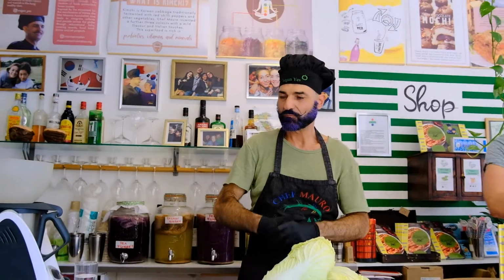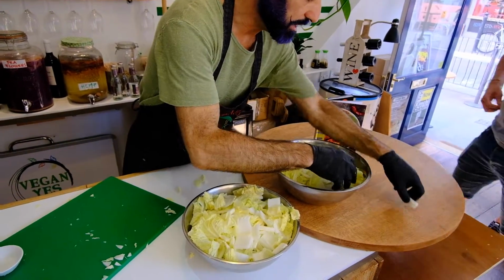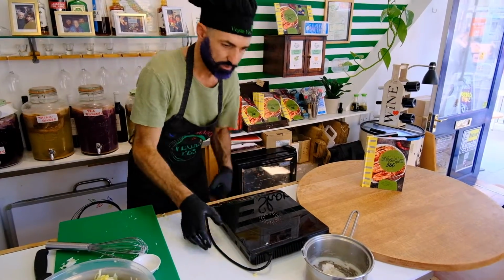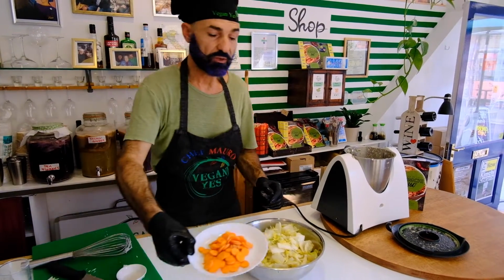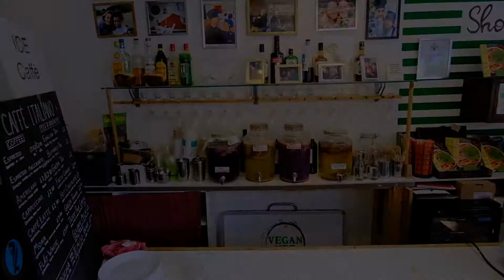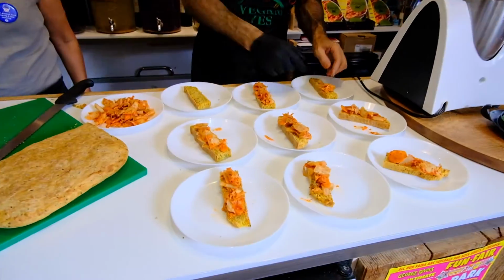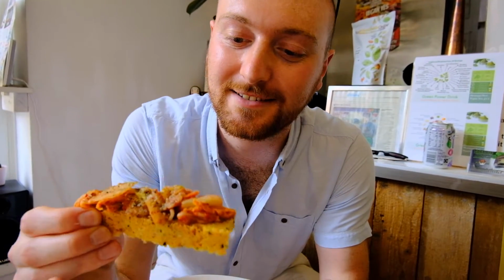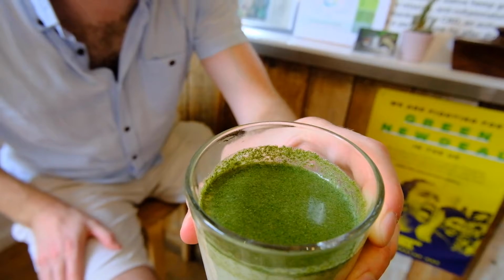Homemade Kimchi Masterclass || Vegan Kimchi Recipe for your gut health!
Ever wondered how to make kimchi at home? Today Chef Mauro and Dr Min are giving a masterclass on how to make homemade kimchi red with Korean chilli powder - the traditional Korean kimchi!

Kimchi is amazing for your gut and according to Dr Min has been made in Korea for over 3,000 thousand years.

We also tried a suprising drink with amazing health benefits!